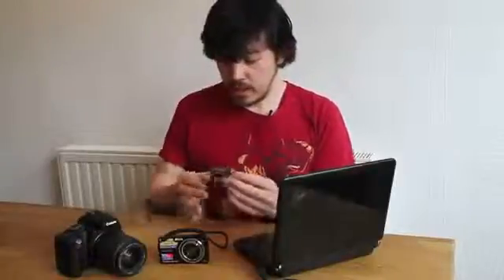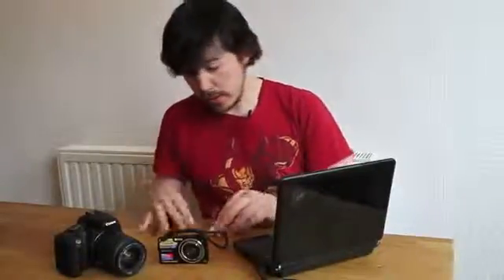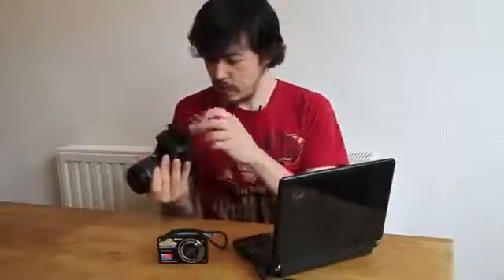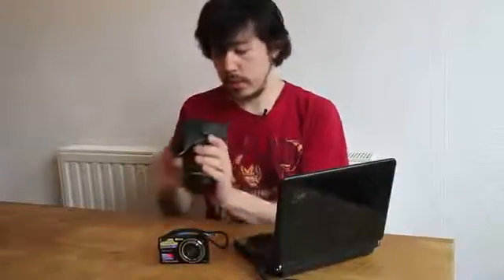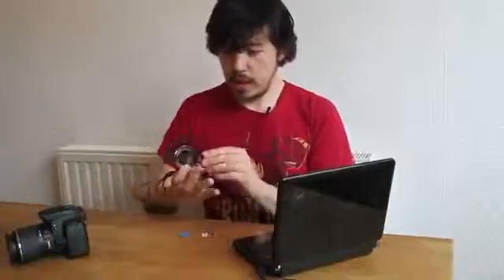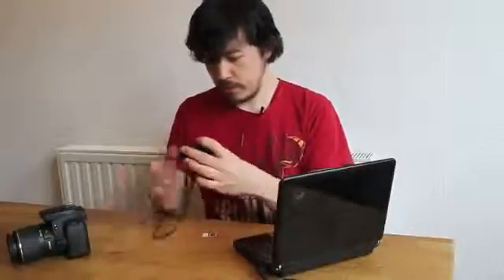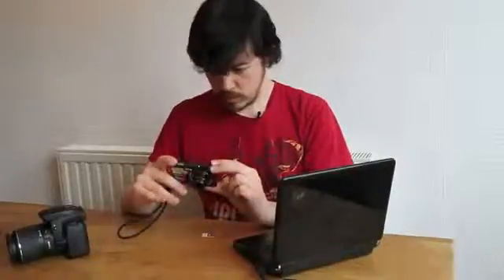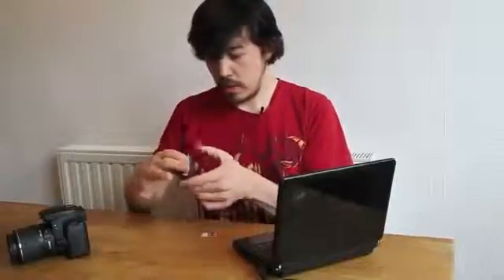Memory Card Feature Part 31054